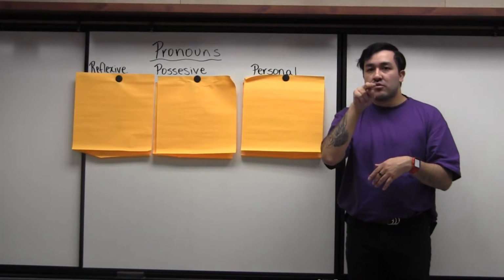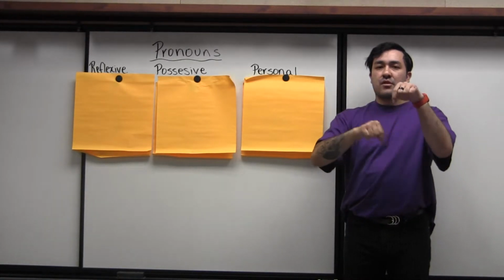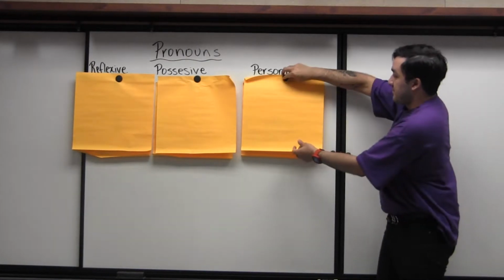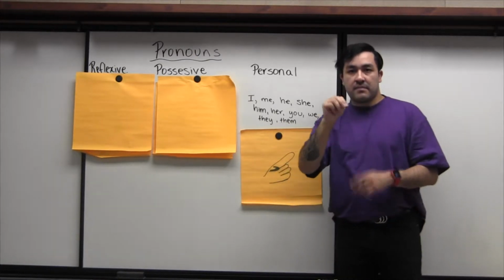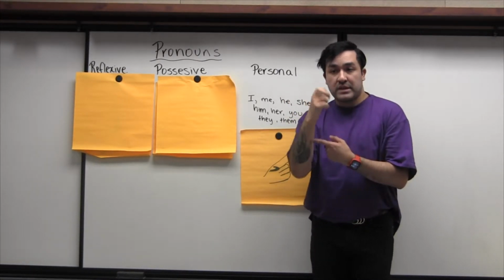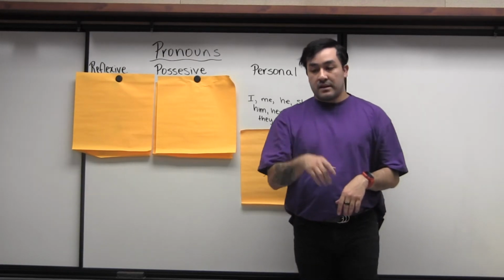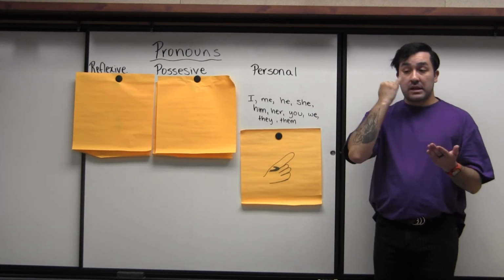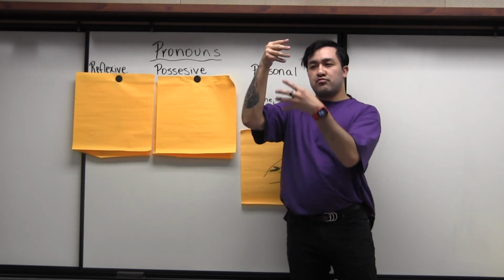Grammar: Personal Pronouns